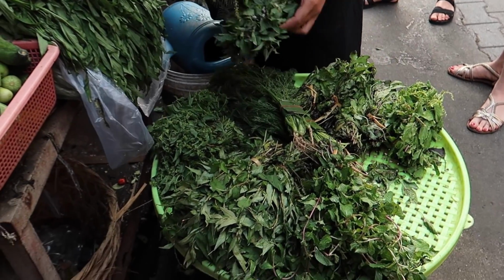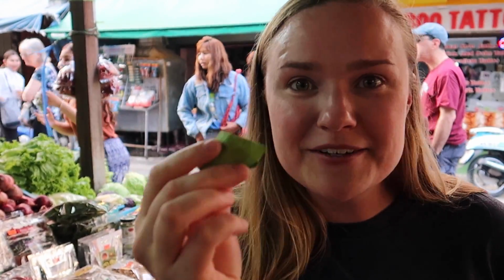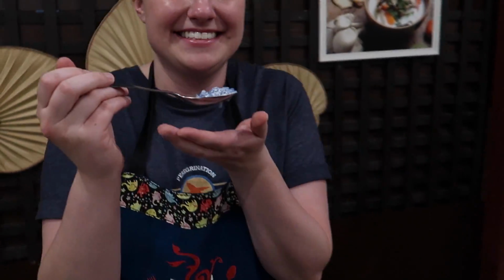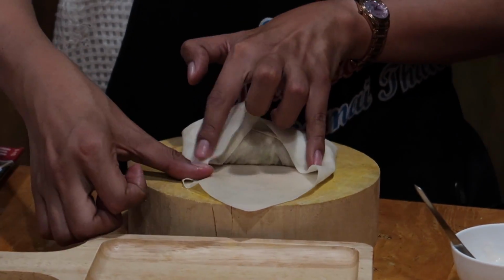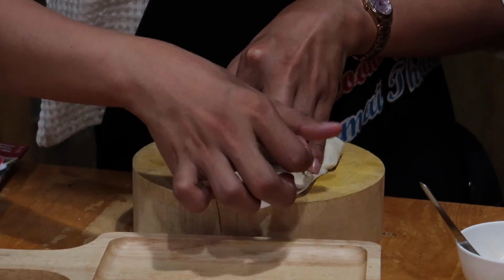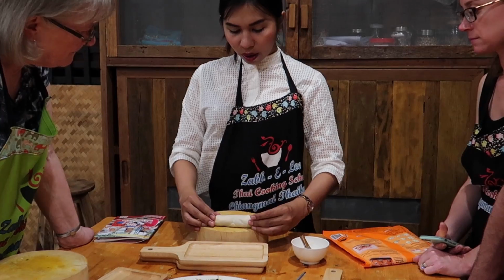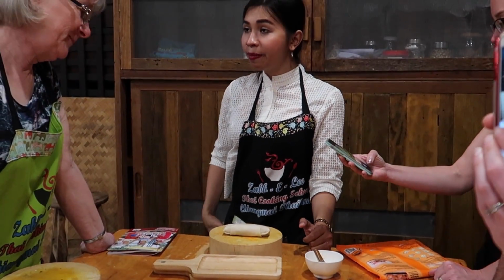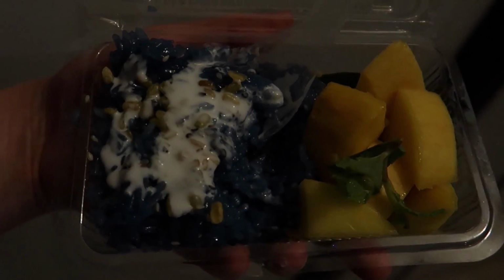DANCING Thai Cooking Class | Chiang Mai BEST Cooking School | Must Try Experience!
We join the BEST Thai Cooking Class in Chiang Mai! We cook, dance, and eat all of the most popular Northern Thai dishes, and get to learn all about Thai food! We have so much fun in this video!

 MERCH
Get Your P-Nation Merchandise! We wear our shirts in almost every episode of Peregrination. They are softer than a cloud, we love them so much!

Supporters get access to our Facebook group, hand-written postcards and more!

About Us
A Texan and Marylander join forces in travel and exploration to form: PEREGRINATION TRAVEL! We are Zach and Leah, a couple most recently residing in Texas who decided to quit everything and go on an adventure around the world. Our goal is to reach all 7 continents. That's right. ALL SEVEN CONTINENTS. Join us on this crazy adventure, and hopefully, you'll be inspired to start your own unique journey! Go peregrinate!